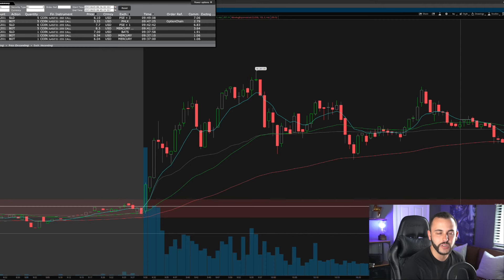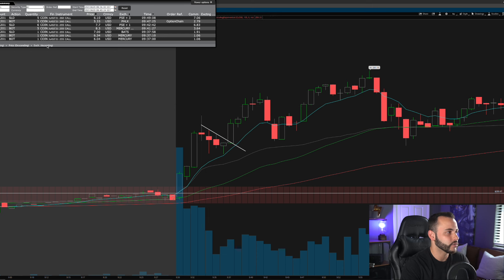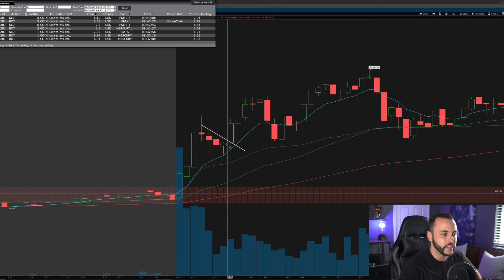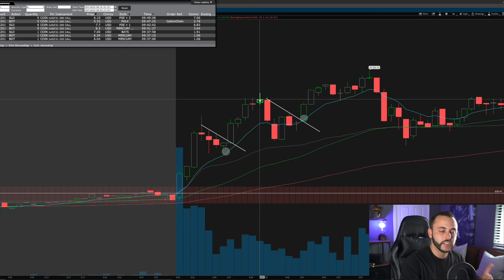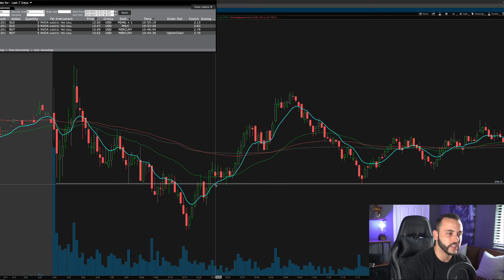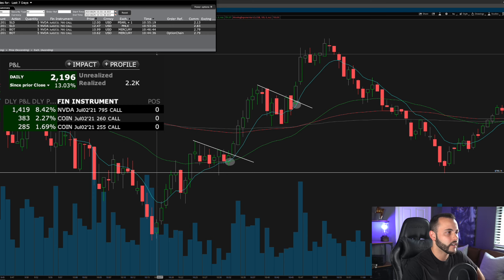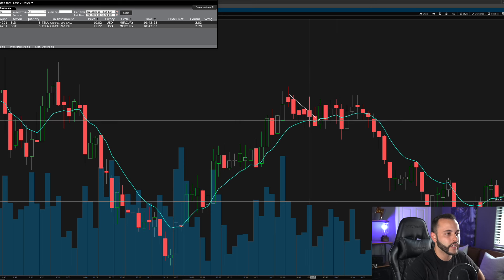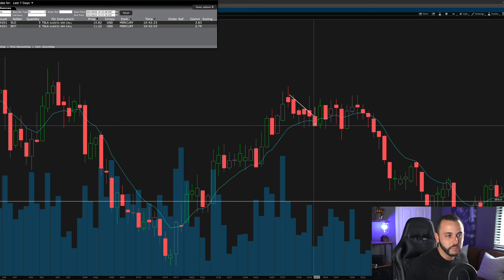$2,000 Day Using The 9EMA Strategy | Scalping Option Contracts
In today's video, we're going to recap my trades on 06/29 using the 9EMA strategy! $COIN was moving higher in the premarket due to an early crypto pump & presented a beautiful trading opportunity! $NVDA presented a clean 9EMA flag breakout that I decided to scale up and take big profits. Finally, I'll review a losing trading on $TSLA & show you why I quickly took my losses.